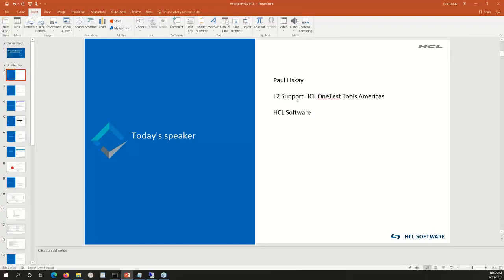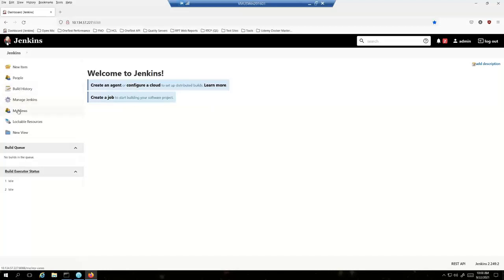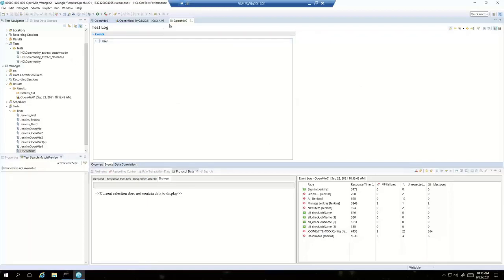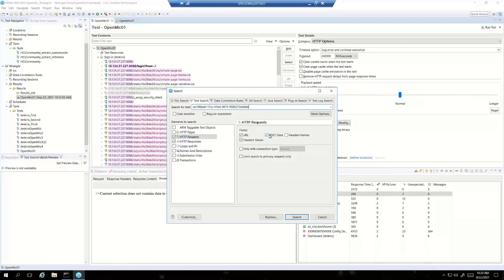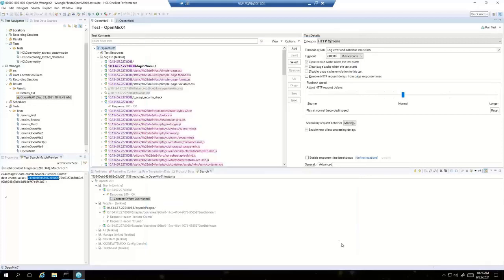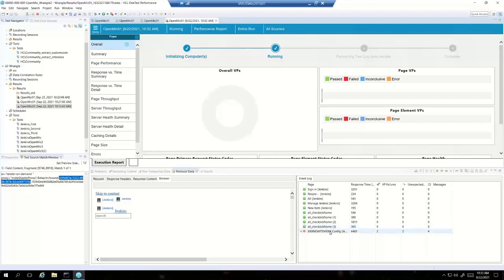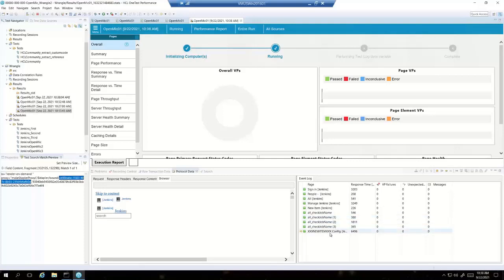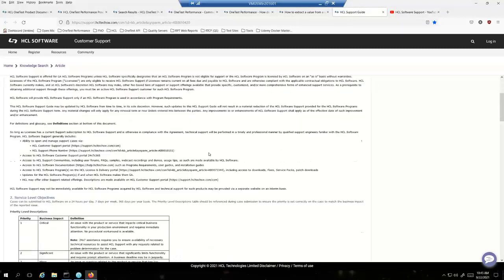Wrangle Pesky Playback Issues with Data Correlation in HCL OneTest Performance